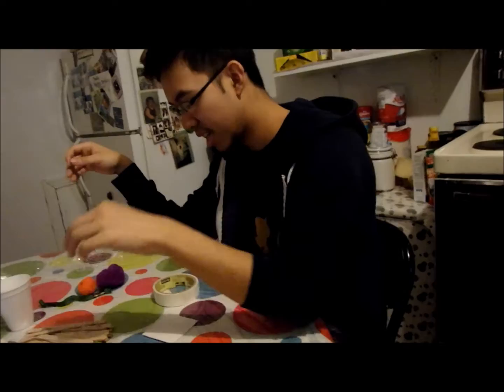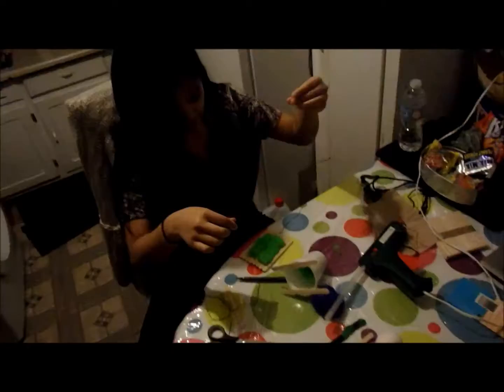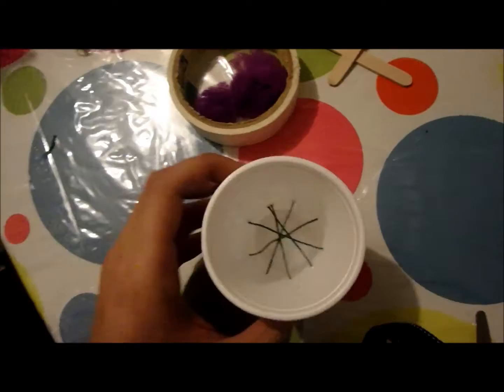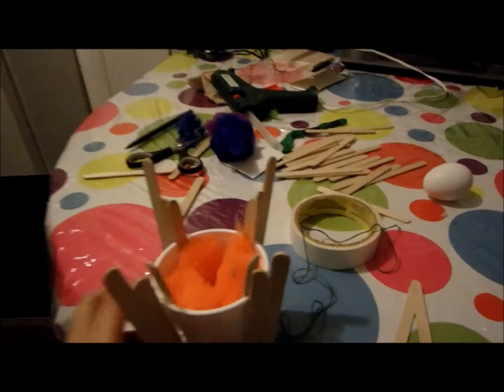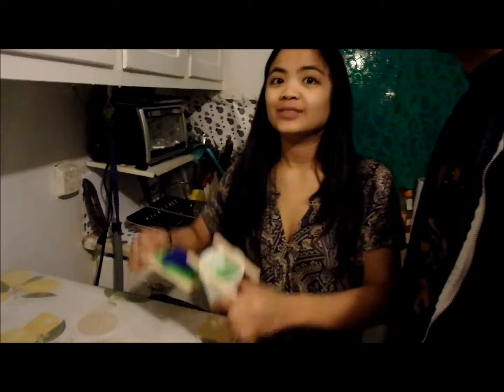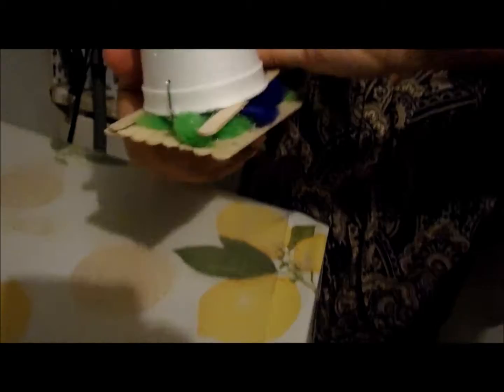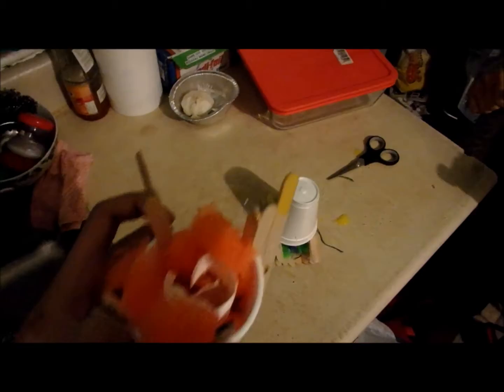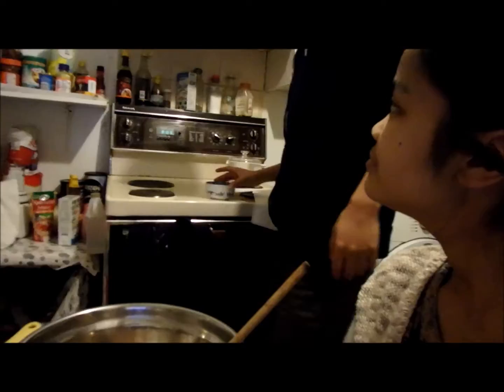Building an EGG SHUTTLE☺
11/03/2016: Building an EGG SHUTTLE☺
GLAJ = GL + AJ = Gherra Leigh + Arvhic Jay